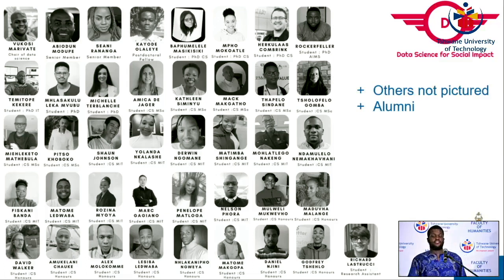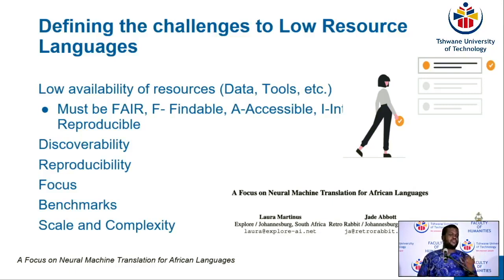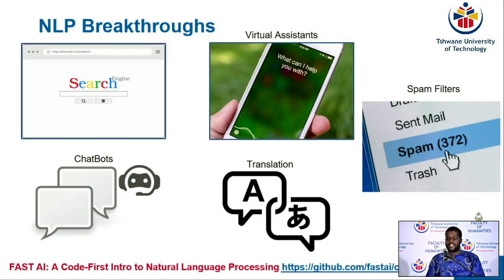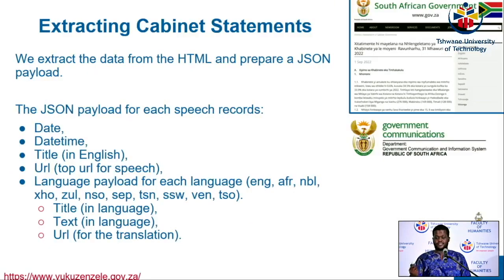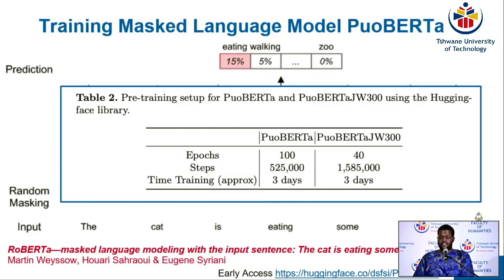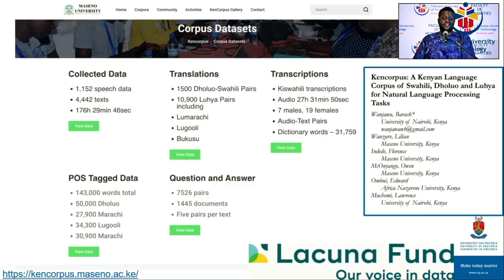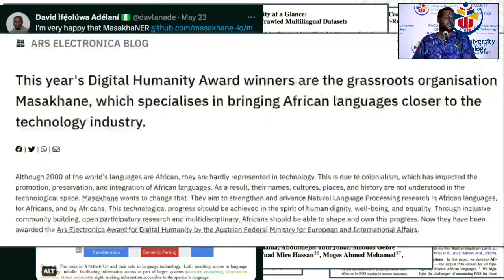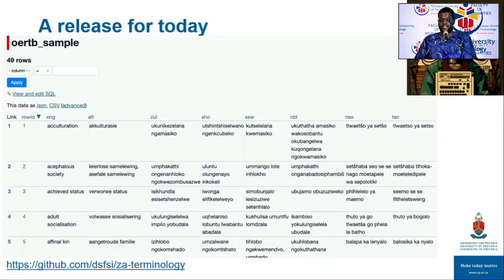Prof Vukosi Marivate Keynote ALASA 2023 Hear the Drums: Embracing Technology and African Languages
📚 "Hear the Drums: Embracing Technology and African Languages, A Call for Collaboration and Urgent Action" throws light on the significant and pivotal role of technology and Artificial Intelligence in the preservation and promotion of African languages.

Authors: Vukosi Marivate, Mmasibi Setaka, Rooweither Mabuya, Jade Abbott

Abstract: There has been increasing recognition of the importance of preserving and promoting African languages, as well as embracing technological innovations like Artificial Intelligence (AI). As Africa's youth continue to rapidly adopt AI, the time has come to address both language development and technology integration simultaneously. Grassroots efforts in natural language processing (NLP) across the continent provide opportunities for collaboration rather than competition, and to achieve these goals, a dynamic movement based on radical collaboration is necessary. Action must be taken now, as delaying such initiatives until later will only impede the progress of African languages, which are mostly underdeveloped and under-resourced. By joining forces and acting promptly, Africans can build a bright future rooted in linguistic diversity and cutting-edge technology. The fourth industrial revolution is changing the narrative of languages worldwide, and it is important for African languages scholars to take the baton and start having conversations on how AI, Machine Learning, and other tools can benefit African languages. The creation of new African language content, the visibility of African languages on the internet, the development of technological models, addressing the challenges of licensing head-on and changing the future landscape of African languages are all possible if we work together.

Read translations of the abstract in Hausa, Igbo, isiZulu, Luo, Setswana and more